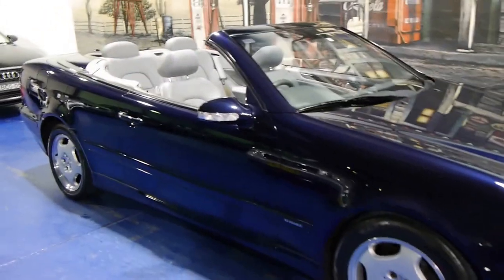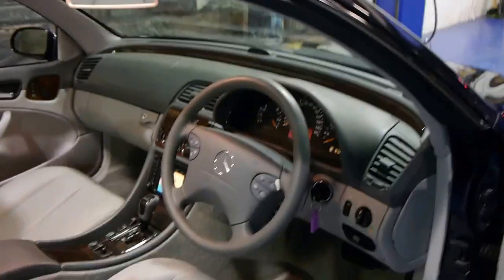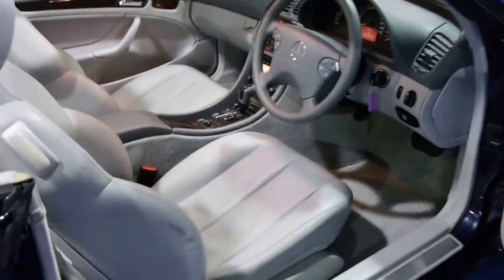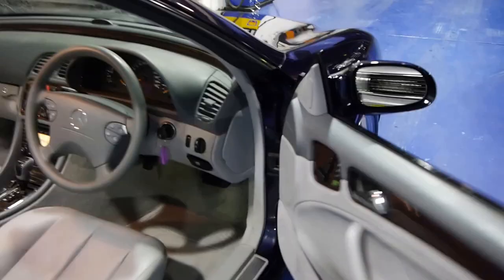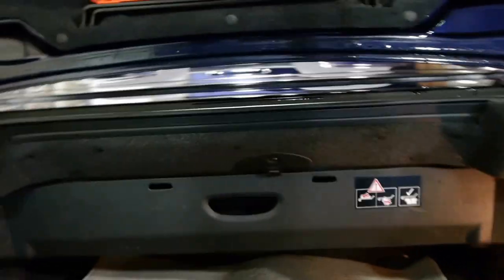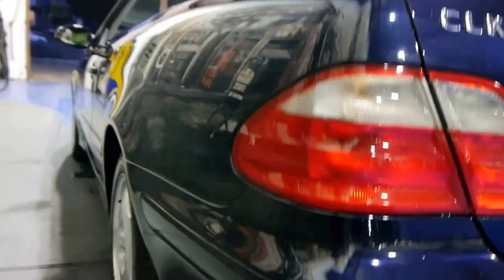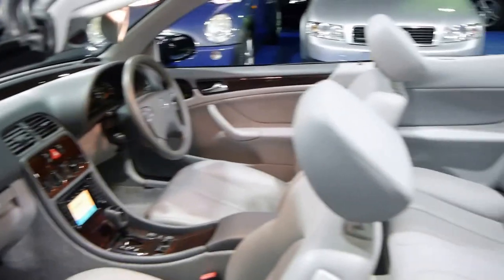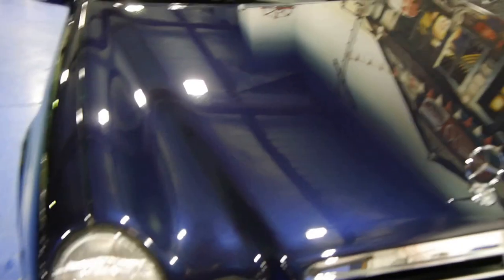Oldtimer Centre - Marrickville NSW